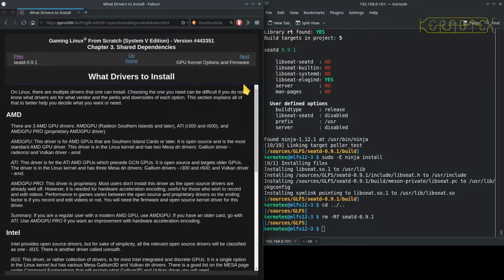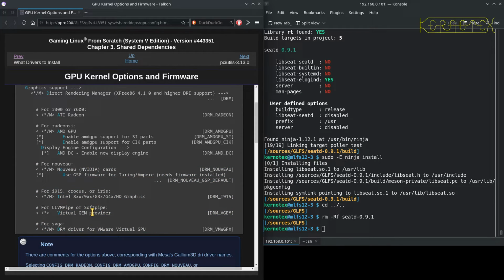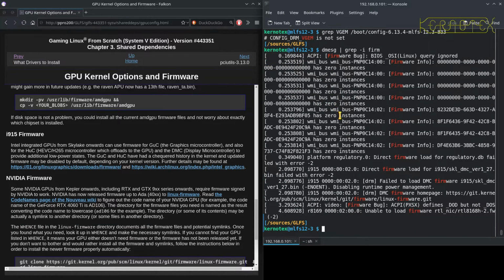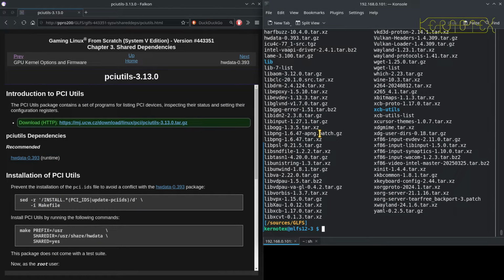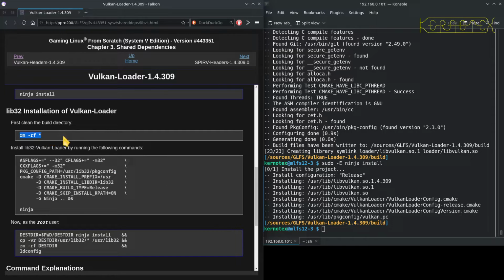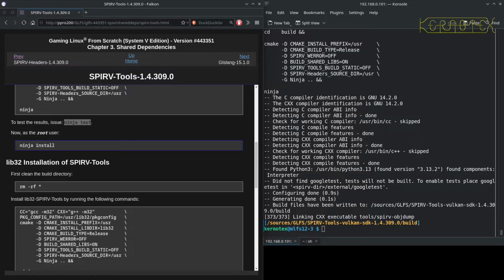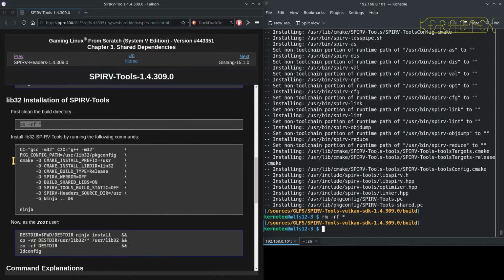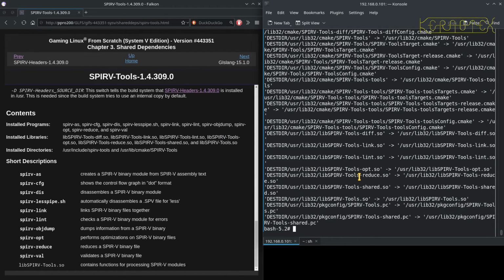9 Chapter 3: Shared Dependencies: Graphics Drivers part 1 - GLFS on MLFS - How to build GLFS on MLFS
This video goes through Chapter 3: Graphics Drivers part 1 in the GLFS book.

In this series of videos I demonstrate how to install Gaming Linux From Scratch (GLFS) using revision # 443351 of the rolling-release GLFS book. MLFS is a requirement to build GLFS on a 64-bit system.

I use the same MLFS-r12.3-833 that I built in previous videos (watch these as the working environment on the same hardware. The complete build process is captured throughout this series and demonstrates a working Steam installation and a working Wine installation.

As with MLFS, certain packages will be compiled twice: once for 64 bit and once for 32 bit binaries. It's even necessary to compile one package four times. The whole build therefore entails many hours of compiling and testing so it may take several days on even the fastest systems.

As with the standard MLFS build, all packages used in GLFS are freely available. They are  open source and compiled from source except the following:

1. Steam
2. NVIDIA drivers
3. AMDGPU PRO drivers
4. Factorio (used for demonstrations and not part of GLFS)